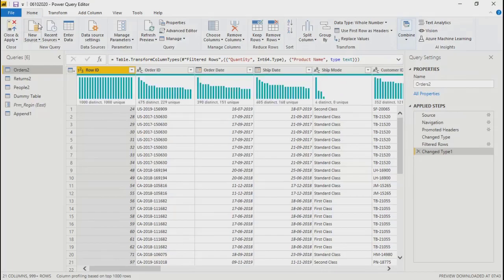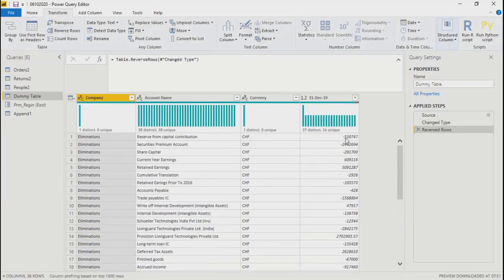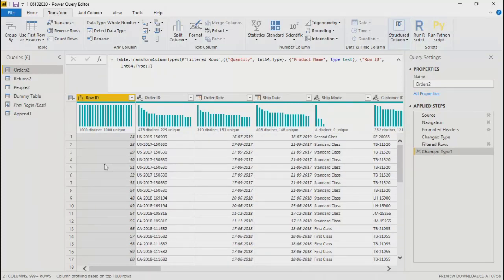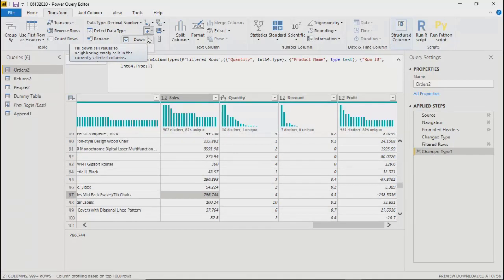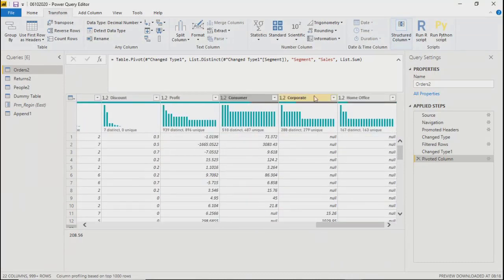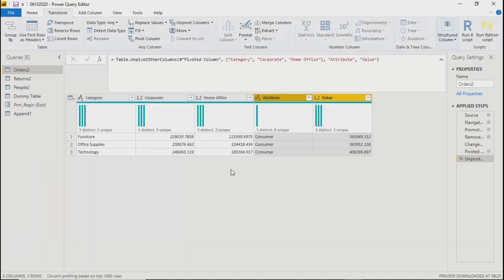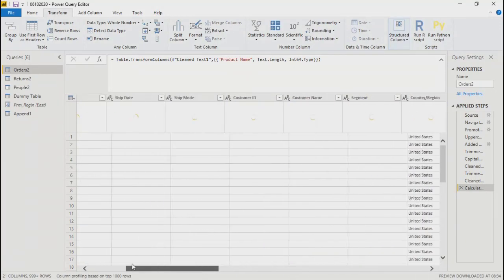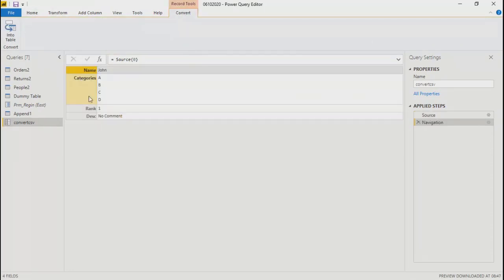Power BI - Transformation and Data Handling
Transpose
Merge
Relationship
Json
Update Visual